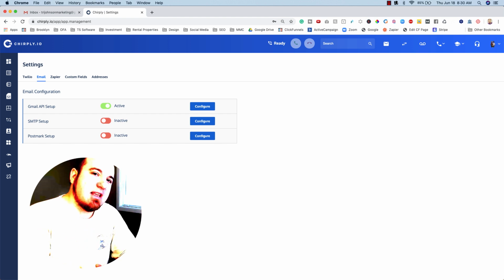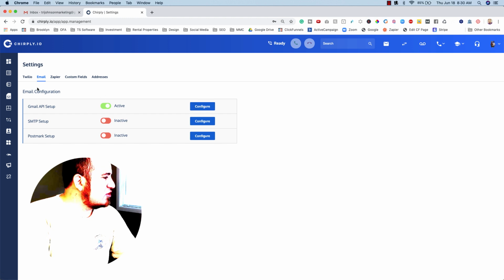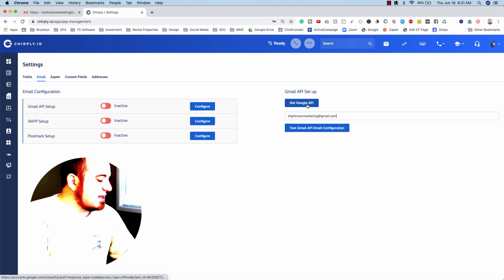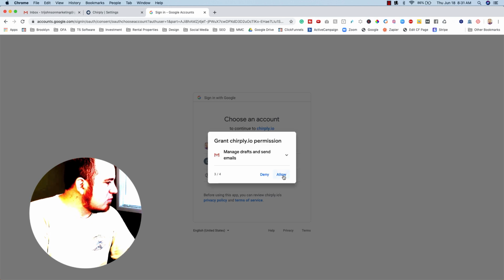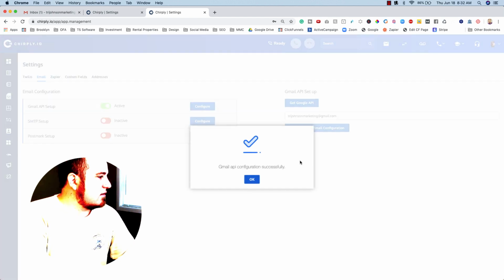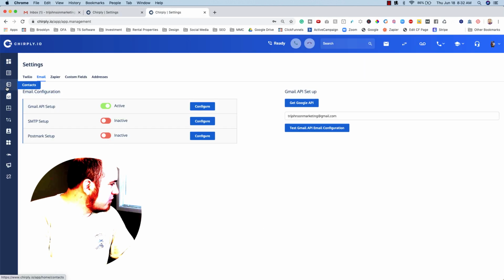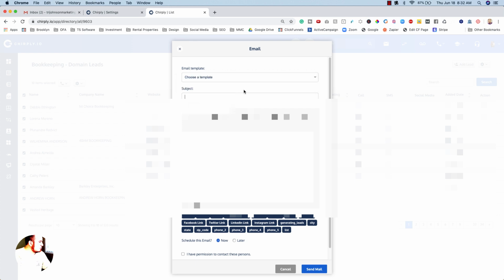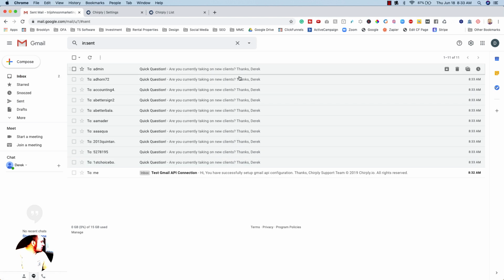How To Send Email With Chirply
This video shows you how to send an email with Chirply--using the easy Gmail integration.

As you can see in the video, sending an email with Chirply take less than 5 minutes to set up. Once it's set up, you can send email right away, or schedule outgoing emails for the future on your Chirply calendar.

If you have any problems or want to connect an SMTP service instead of Gmail, there are videos in your Chirply dashboard to help!

Navigate to the 'Graduation Cap' icon and you'll find the email configuration videos in the Getting Started lessons.